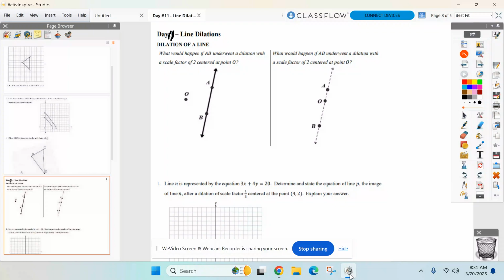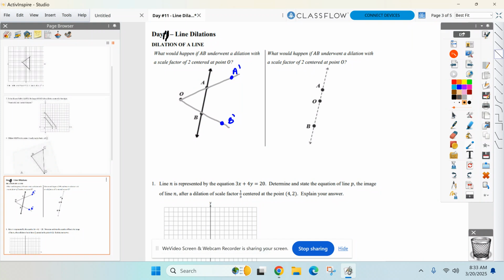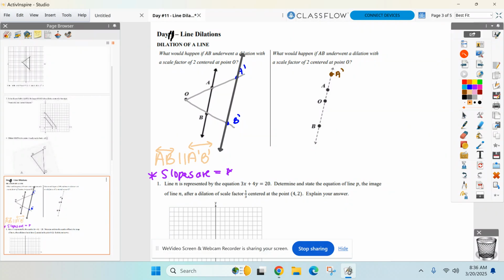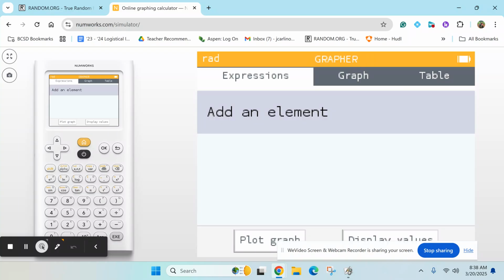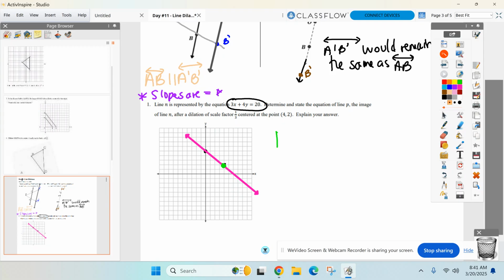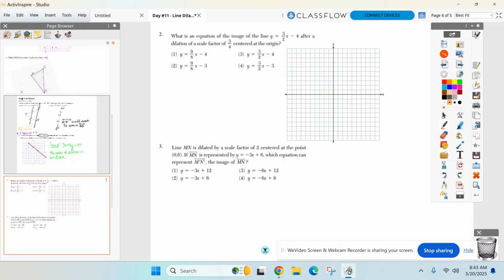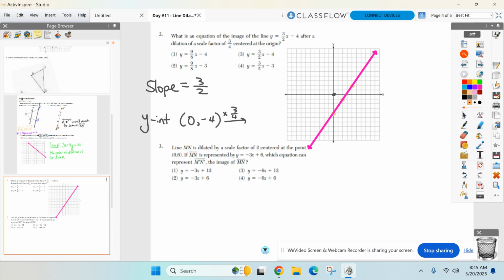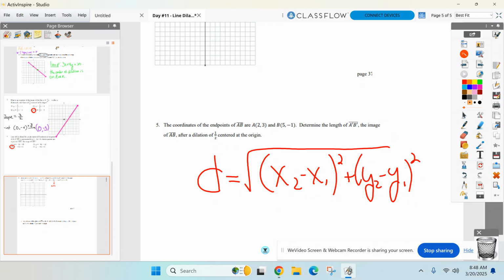Geometry AB March 20th - Unit 9 Day 10 - Line Dilations